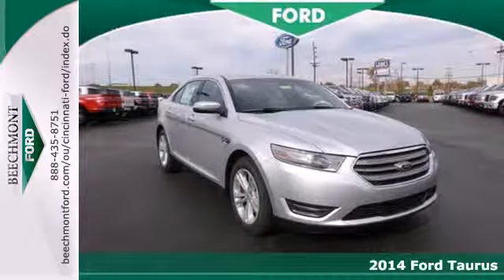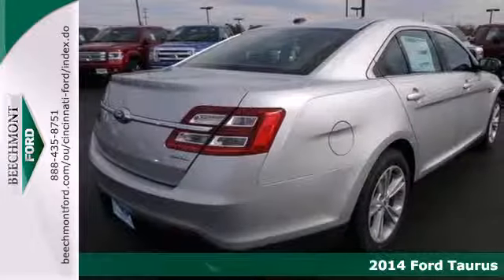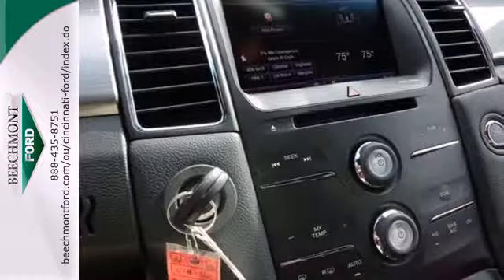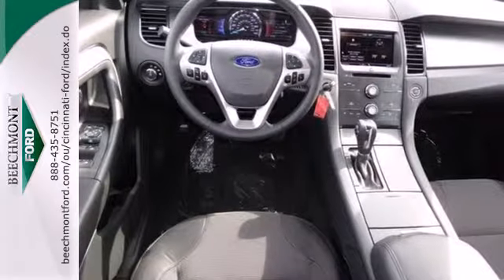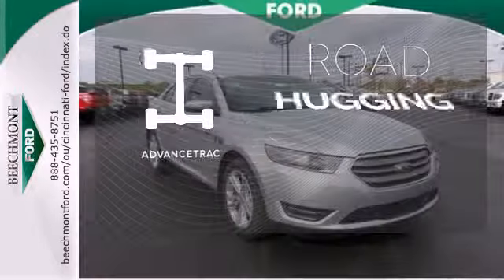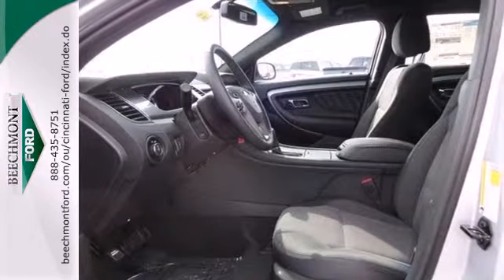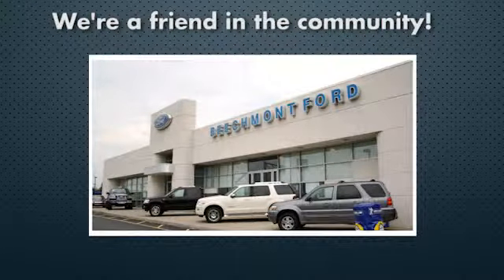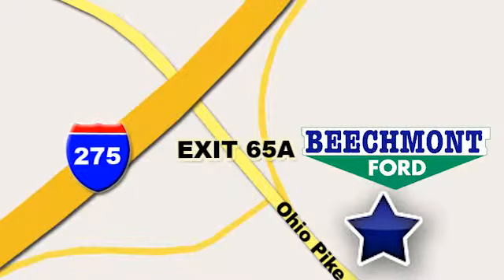2014 Ford Taurus Cincinnati Dayton, OH C14-360 - SOLD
Year: 2014
Make: Ford
Model: Taurus
Trim: SEL
Engine: 6 Cyl. 3.5 L
Transmission: Automatic
Color: Ingot Silver Metallic
Interior: Charcoal black
Stock #: C14-360

Address:
600 Ohio Pike